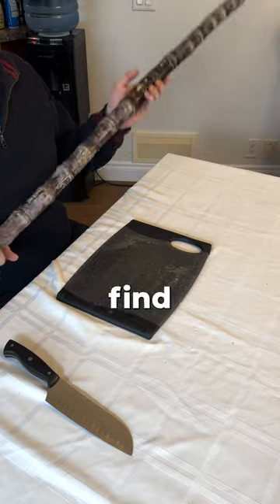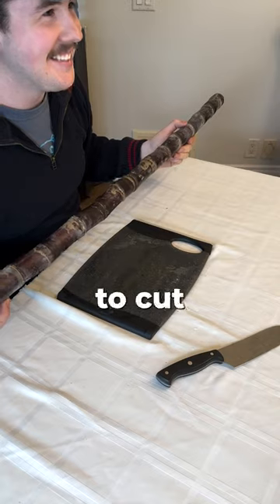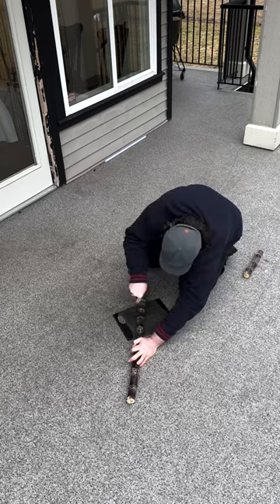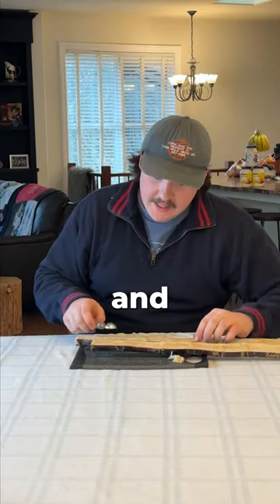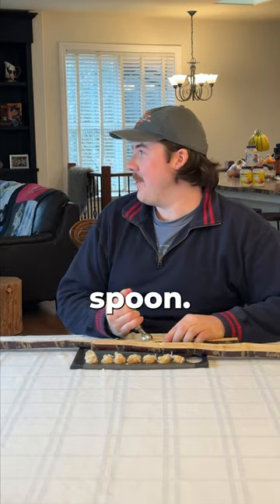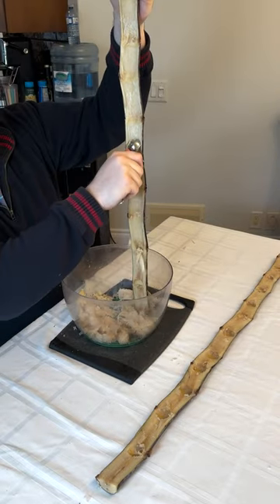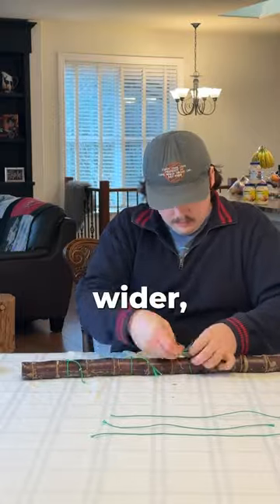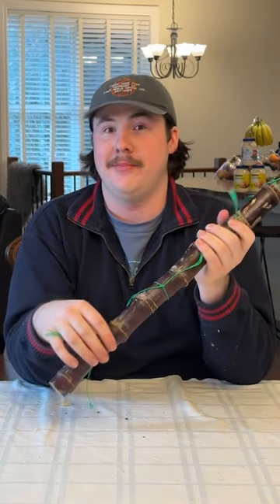Making an Instrument out of EVERY Vegetable - Day 4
@EthanTylerSmith makes our BIGGEST vegetable instrument yet! Could you have seen this one coming?